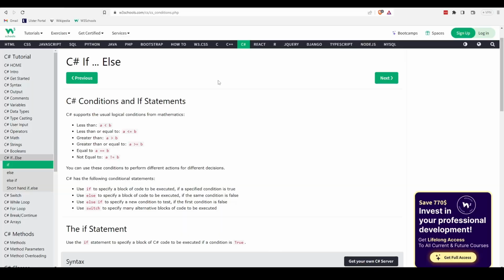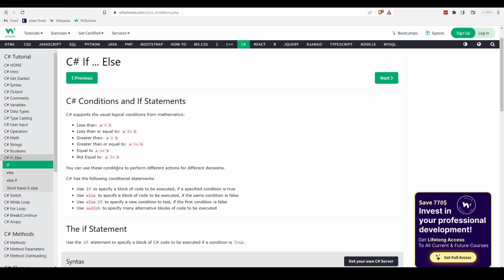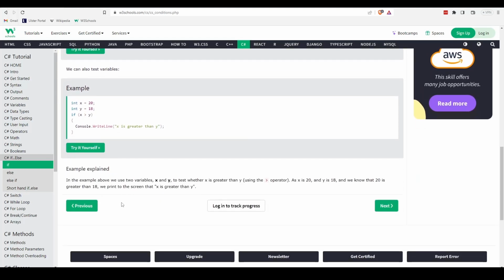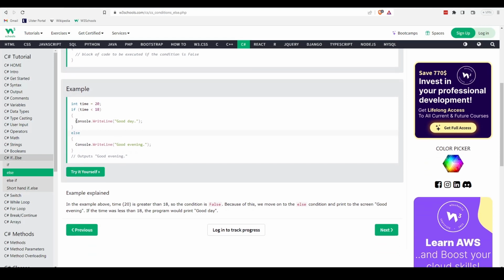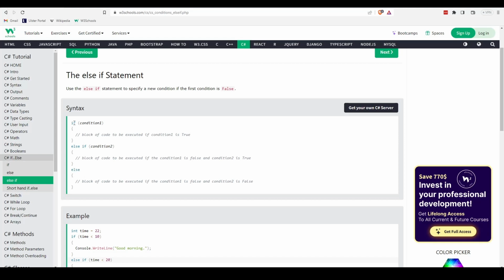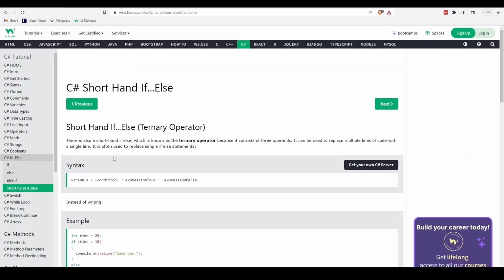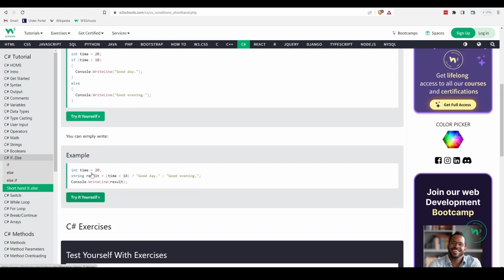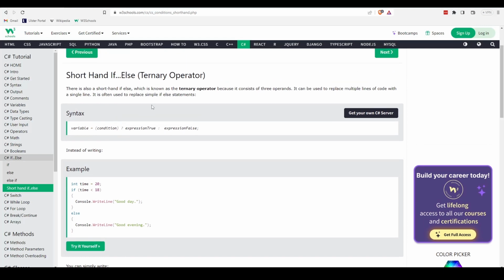If Statements in C#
In this video, we look at some conditional statements used in C# including IF, ELSEIF and ELSE statements.